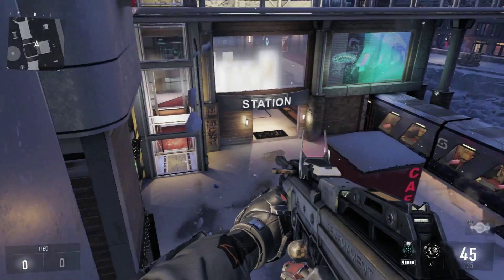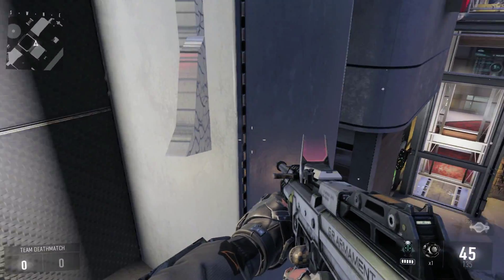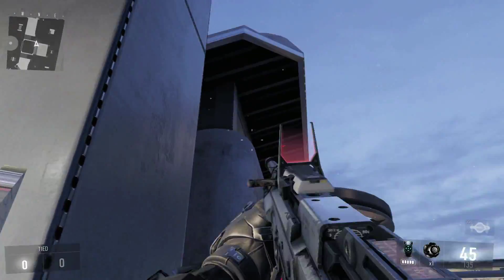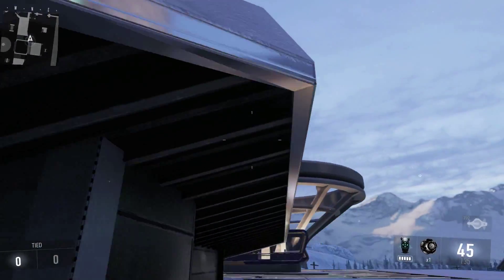Advanced Warfare - Drift Secret Ledge Glitch! (Infected)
Here is a really high ledge on the map Drift, and it works on all consoles! Hope you enjoy!

Founder: ?

COD Advanced Warfare
CrackerJacker80